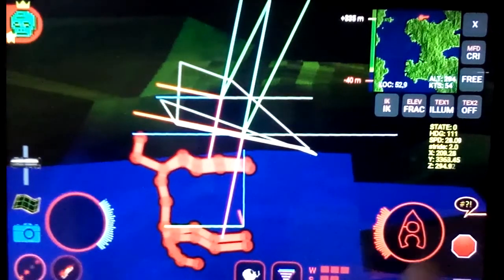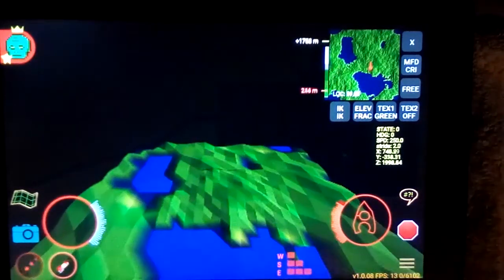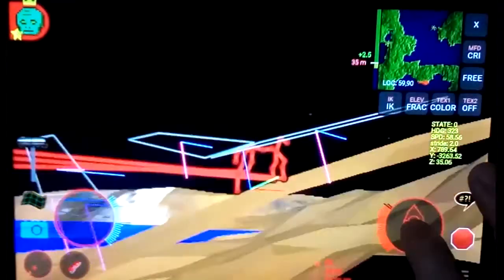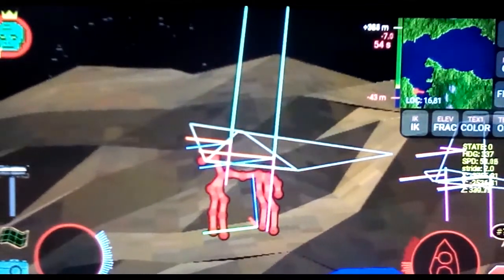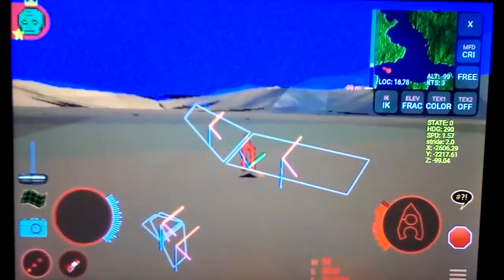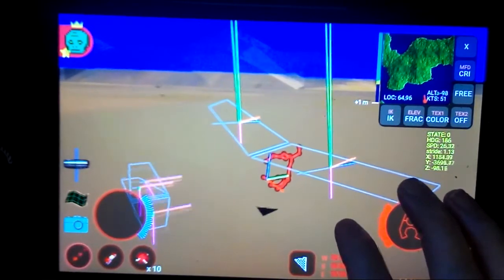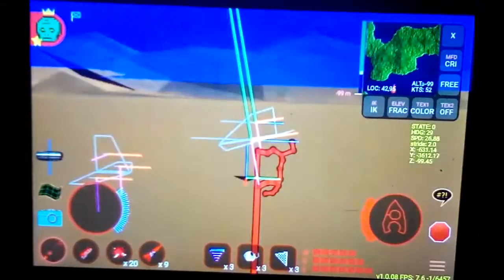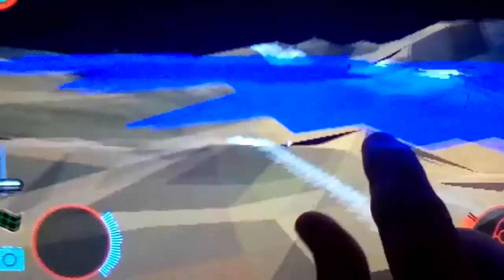synSpace: Drone Runners -- Flight Simulator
This progress video introduces the flight sim module (in celebration of the new MSFS 2020)  which supports multi-vehicle regimes (space, air, ground, water).

A vehicle is defined by a set of "Aero"s (in this example, five aeros: left wing, right wing, rudder, and two elevators).  You define their shape and position and then the FlightSim class works out the rest to give you 'familiar-feeling' travel in the air, on the surface, or below the ocean.  Knock on wood.

But this is the humble beginning of Critters taking Flight.

Development video for v1.09 of android game "synSpace: Drone Runners" available in the Google Play store, and in Amazon for the Kindle fire HD.